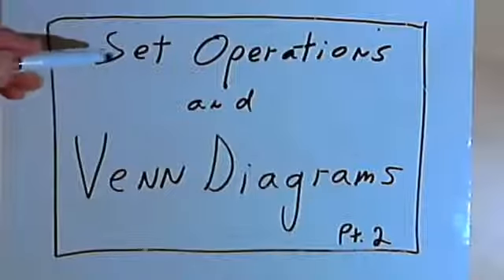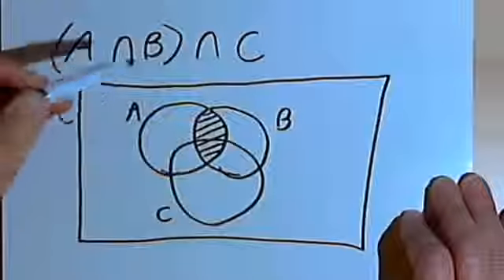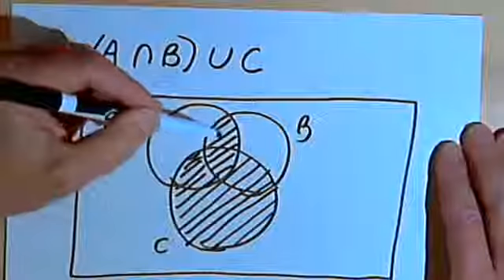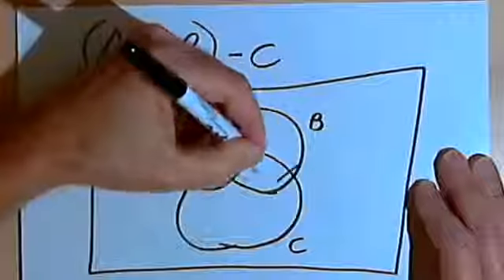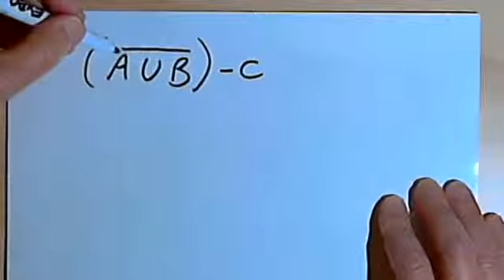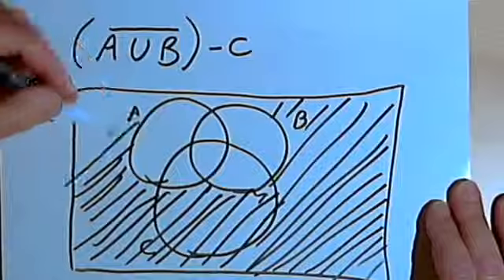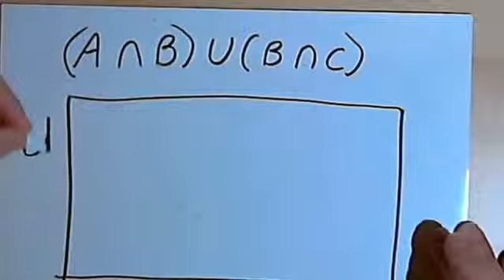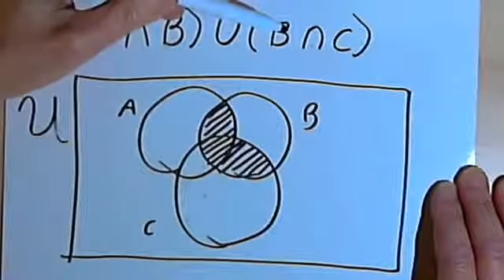Set theory and Venn diagram-2